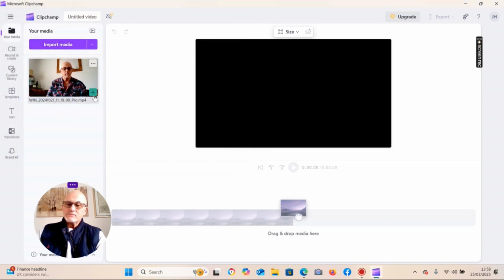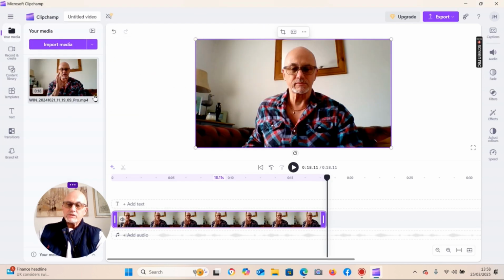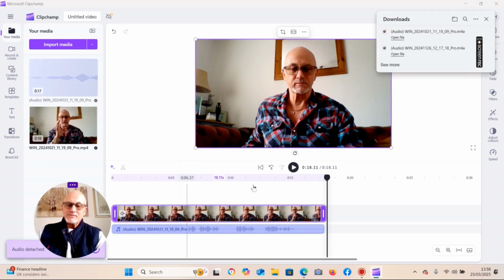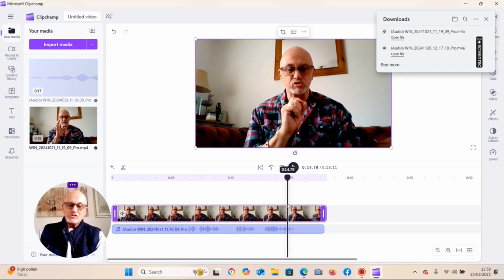Delete Mute Audio from Clipchamp Like a Pro!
If you need to delete or mute audio from your ClipChamp video fast, then this tutorial is for you! Learn how to quickly remove audio from your video using ClipChamp.

To use ClipChamp you need to be on Windows 10 or 11 Clipchamp was aquired by Microsoft, this is why it might be installed on your Computer.  It was designed to make video creation free and easy even for people with little video editing experience.